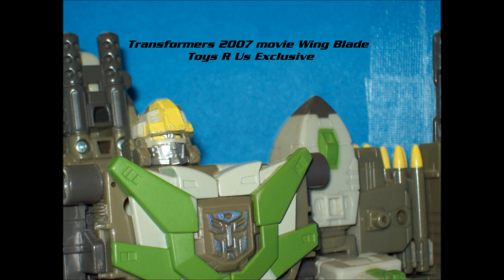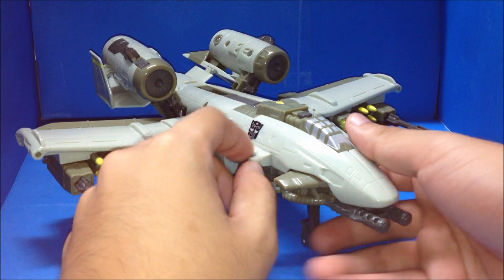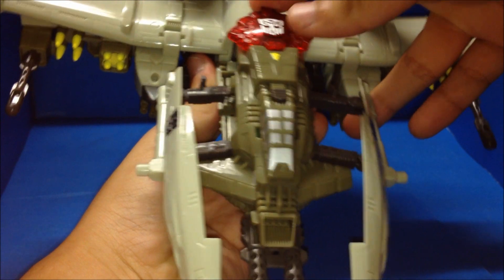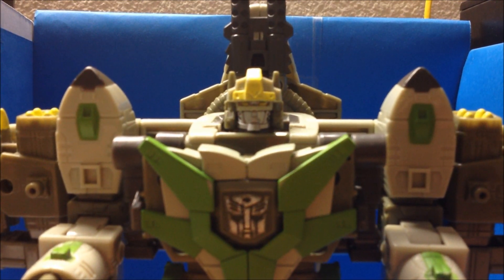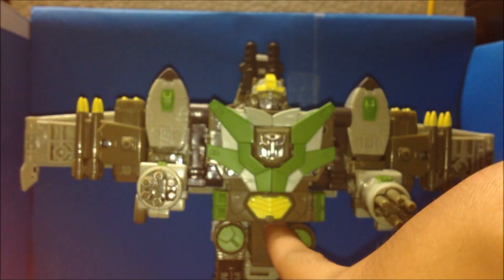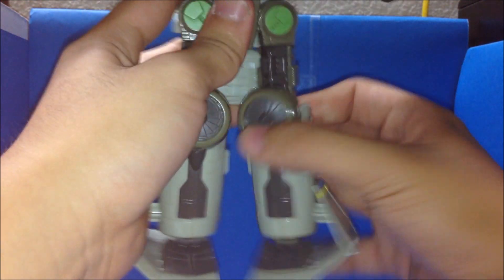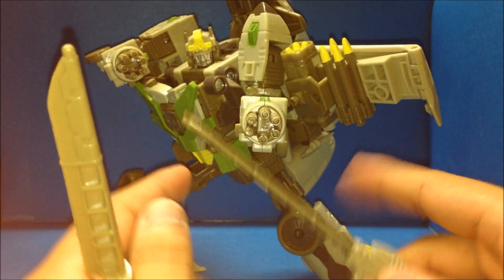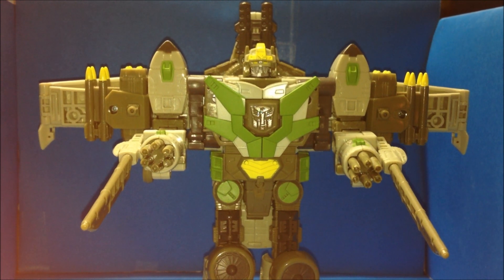Transformers movie 2007 Wingblade Toys R Us Exclusive review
also this is repaint Cybertron Wing Saber Toys R US Exclusive

Transformers movie 2007 Wing Blade 16 Points Articulations